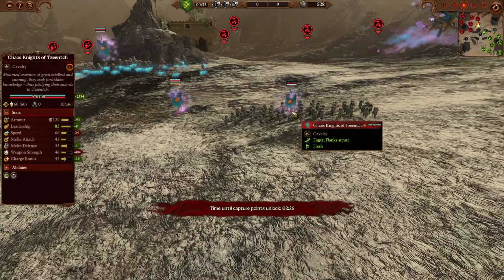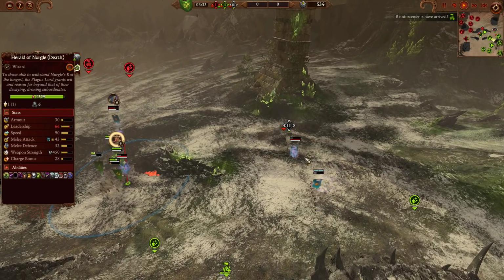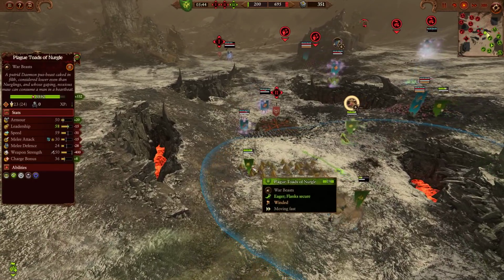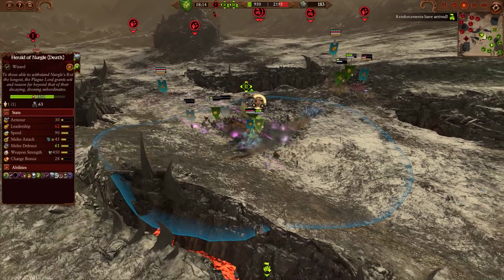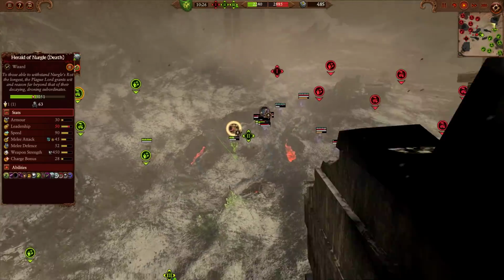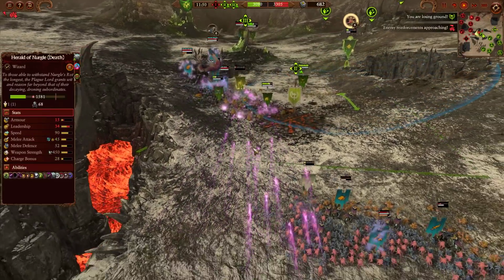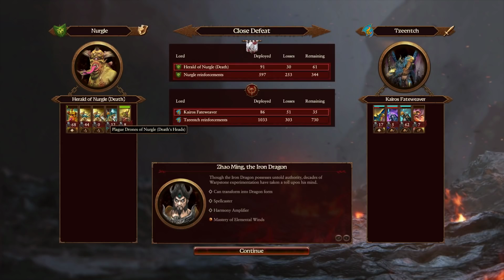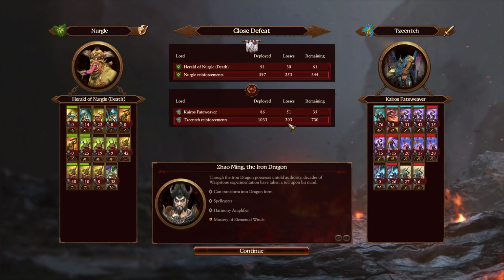TZEENTCH FLAMERS Are DEVASTATING! Nurgle Vs Tzeentch. Total War Warhammer 3 - Multiplayer Domination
Total War Warhammer three multiplayer is finally here and boy oh boy has multiplayer ever looked this good?! Welcome to domination multiplayer, a new game mode which is taking over as the competitive game mode for the multiplayer scene, high in action and far more strategic this mode blows your standard pitch battle of old out the window. With less emphasis on build roulette this game mode instead has vastly more decision making and tactical choices, with reinforcements, objectives and some crazy new abilities and tools. I have never been so excited to bring you guys Warhammer content and hop in and play myself. Hope you enjoy.

Nurgle has heard that tzeentch boasts of his mighty air force! And papa nurgle is displeased that his rival could out do him at anything! So he brews a mighty nurgle air force of his own! Made up of rot flies and furies he sends his favourite herald to go see to these pesky tzeentch weaklings, with toads and nurglings on the ground who can stop the mighty nurgle? Tzeentch always has a scheme or two though and with an impressive host of punk and blue horrors supported by knights the nurglings may have a few problems. Doom knights ride to battle alongside their lord but will it be enough?